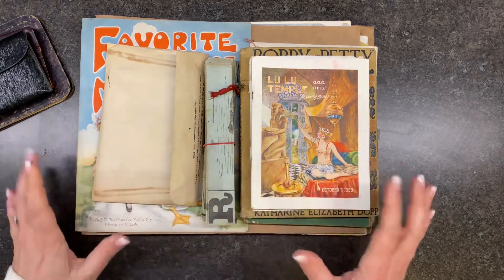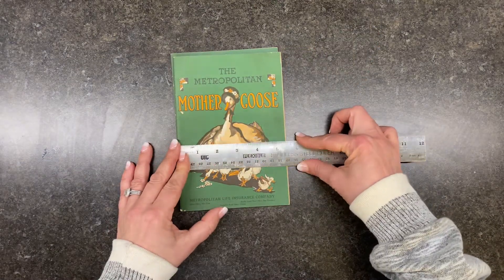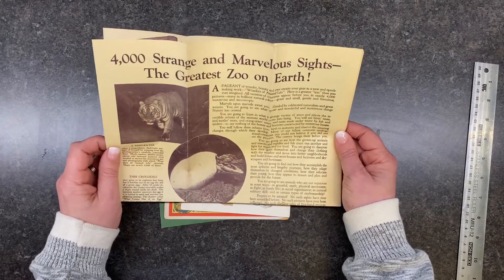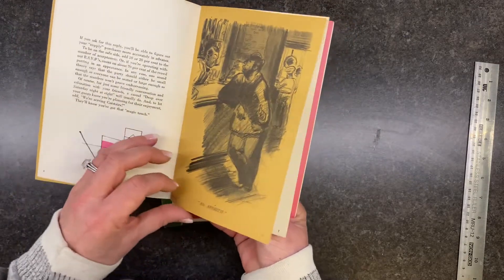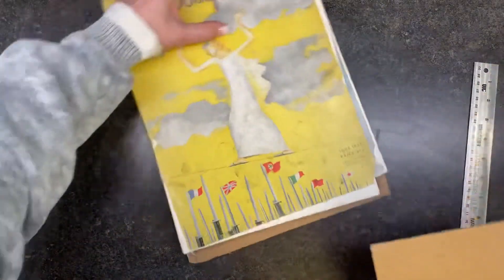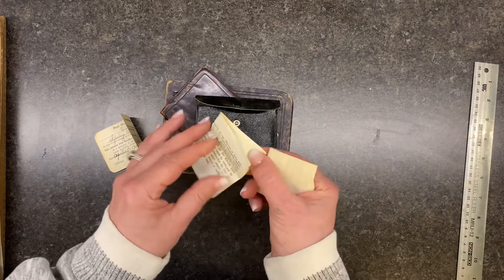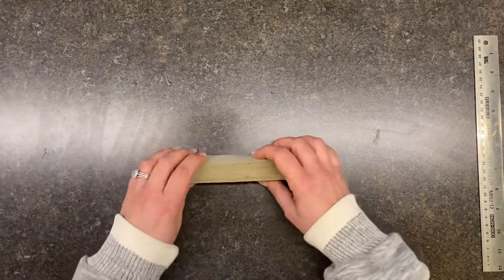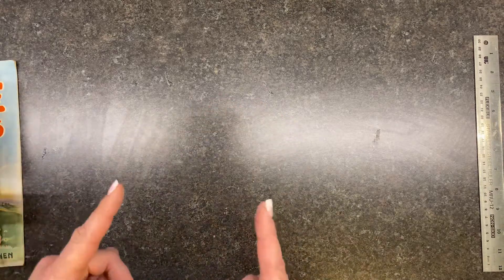thriftythursday Auction and Charity Shop Fun Finds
Two auctions unearthed these gems I’m sure you will love to explore with me. Does anyone else love the history behind every piece of Ephemera they find? I sure do. Cheers!

Our Facebook Group for more freebies  @2RestoreU VIP Group

Our other IG’s and FB pages @harmonyhallonriverside or @harmonyhomes14

Mailing address:
1415 Harney St Suite 100
Omaha,NE 68102

Cheers!